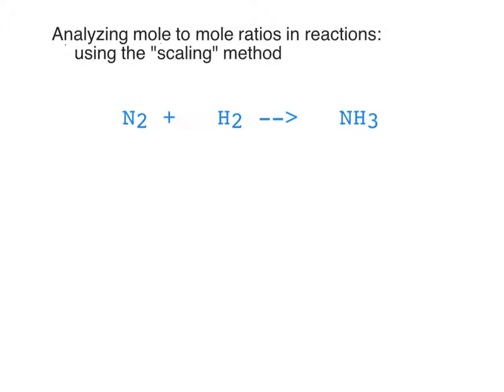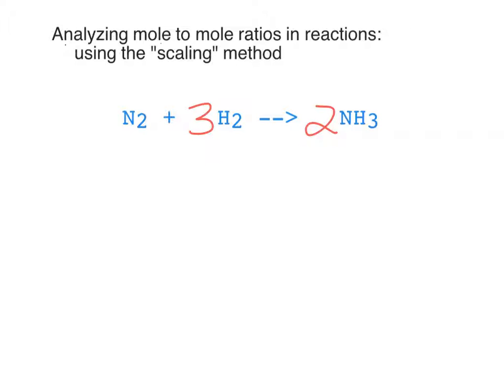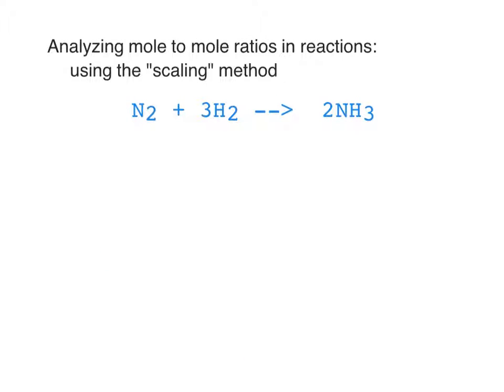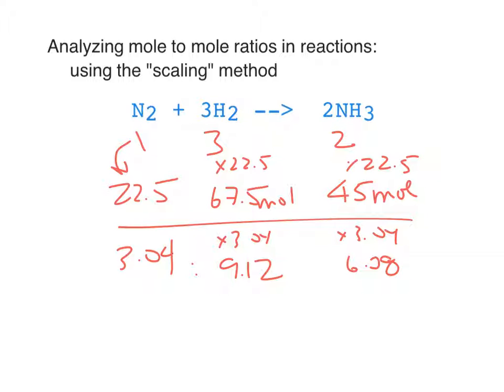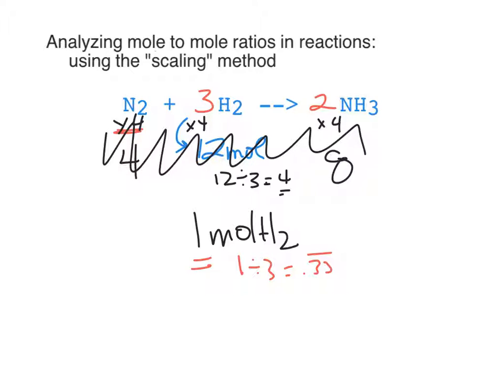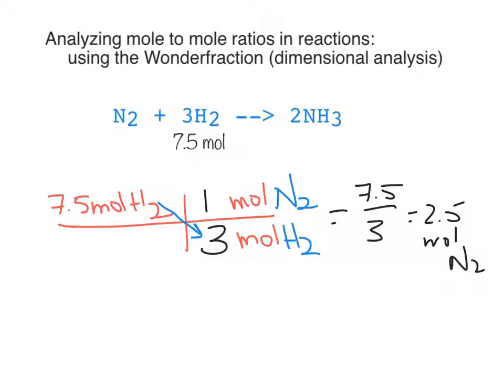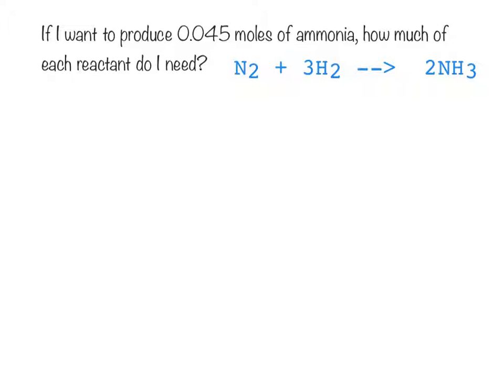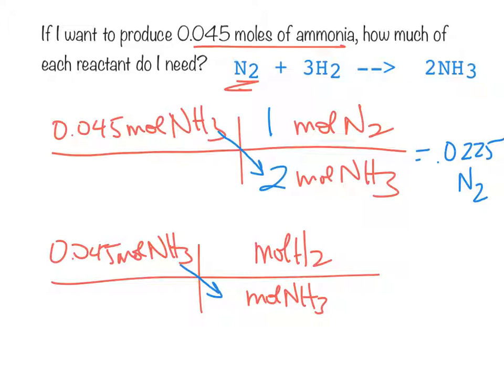9a Part 2 Practice with Mole2Mole